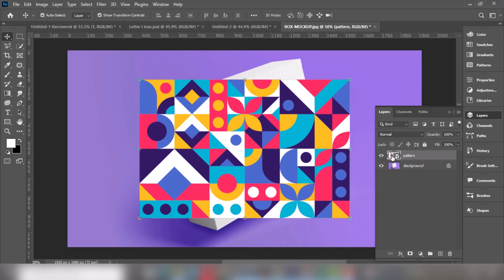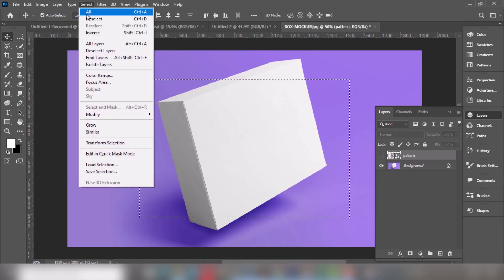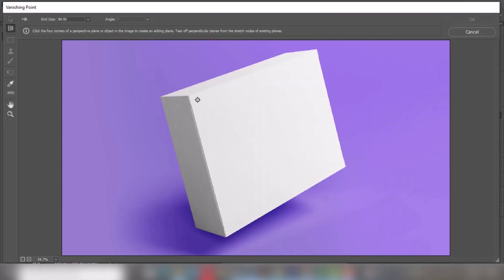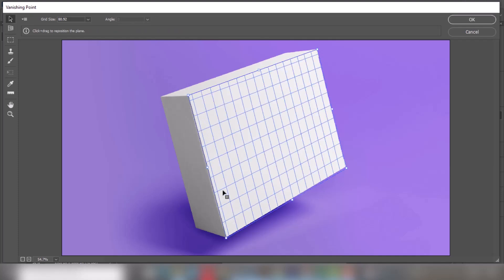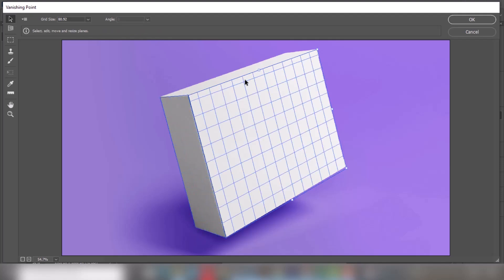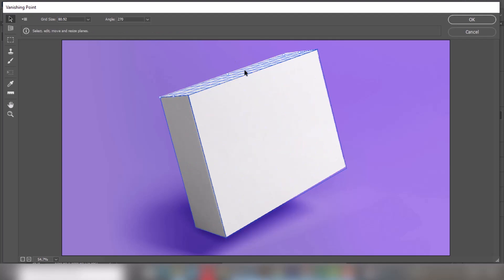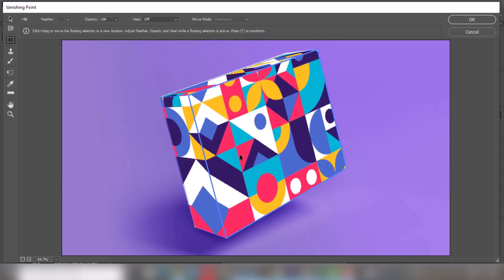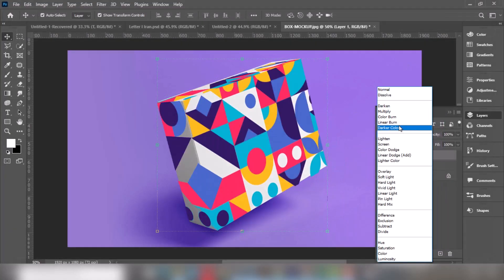Mockup Design | Easily Create Box Mockup Photoshop Tutorial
In this Tutorial I will show you how to create Easy box mockup Design in photoshop.

► Photo Manipulation
► Photo Effects
► Photoshop Tips and Tricks
► Photoshop Effects
► Photo Editing
► Color Effects
► Blend & Retouching
► Photo Retouching
► Text Effects
► The Basics of Photoshop
► Special Effects
► How to Tutorials
► Shorts
► Adobe Illustrator
► Adobe Photoshop
► Photoshop Trick
► Illustrator Trick
► Graphic Design

Thankyou!